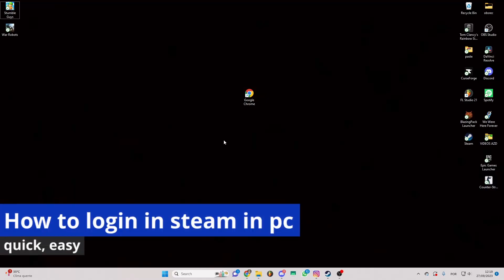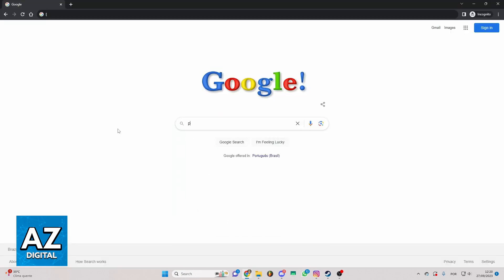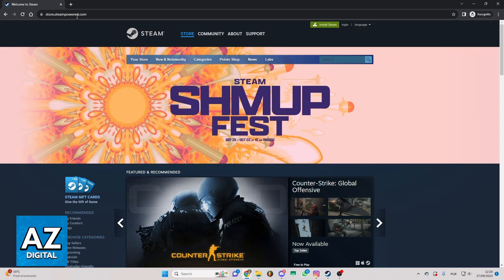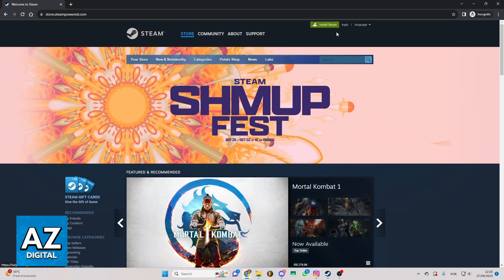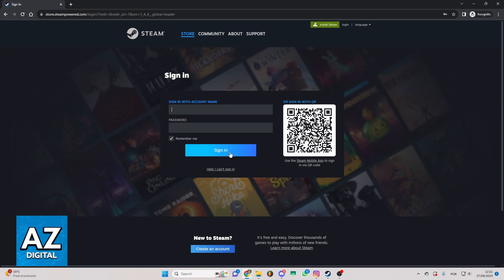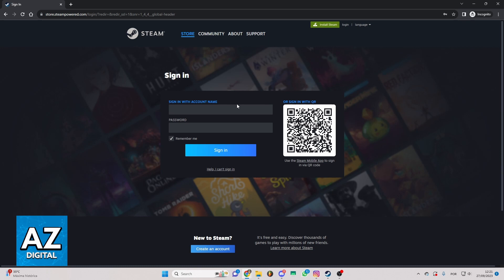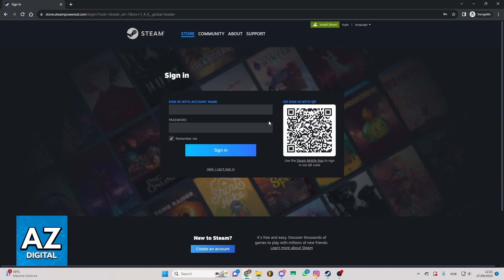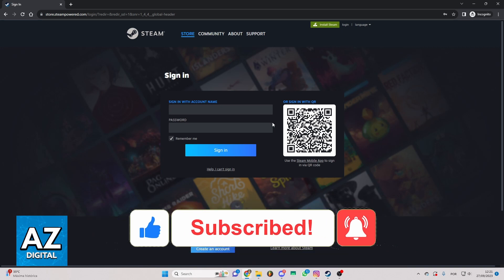How To Login in Steam in PC (Step by Step!)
Welcome to the video: How To Login in Steam in PC

In this video I will clear your doubts about how to login in steam in pc, and whether or not it is possible to do this.